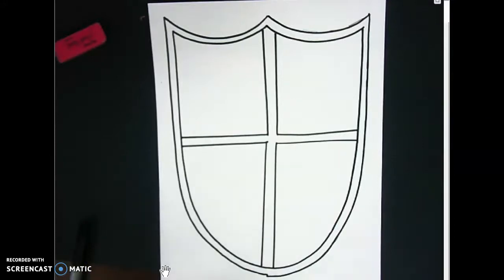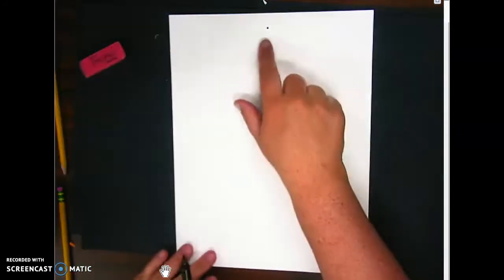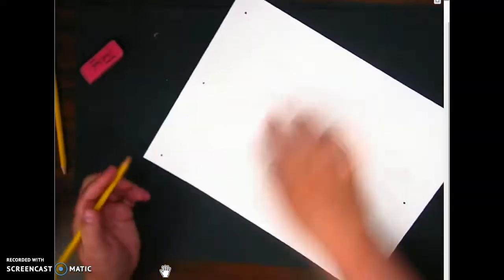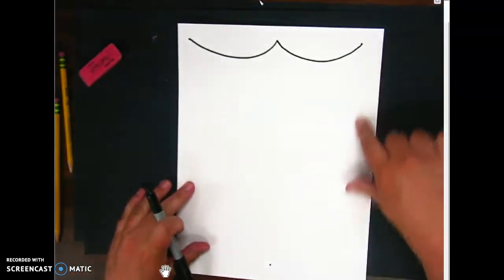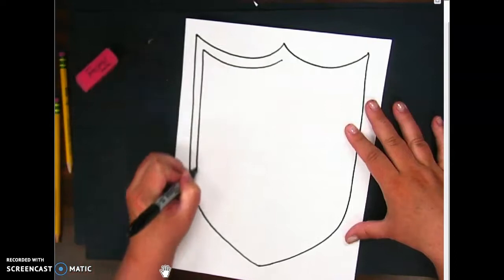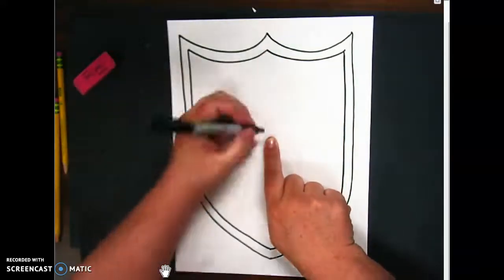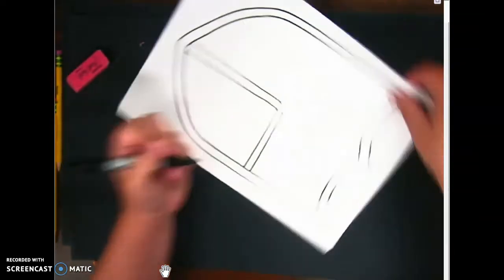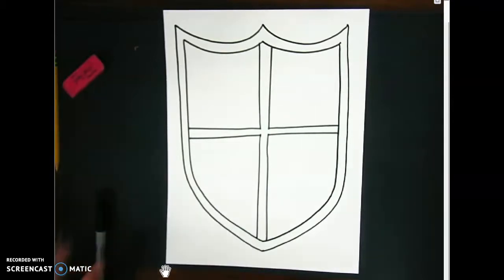How to draw a blank medieval sheild with borders